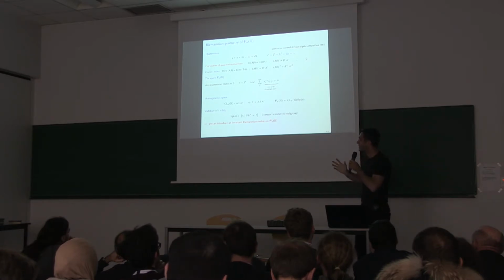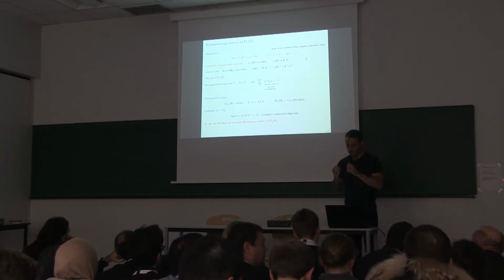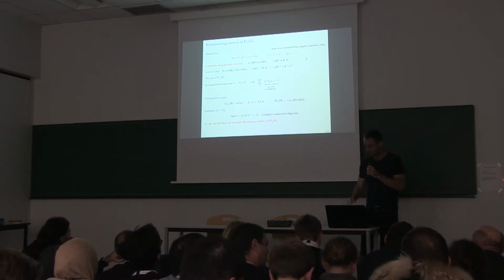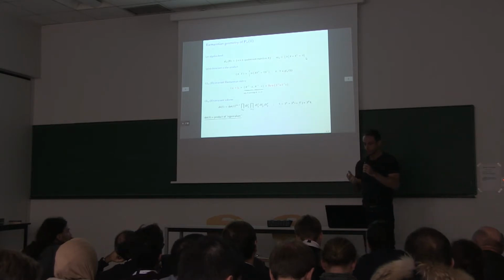Probality Density Estimation 3